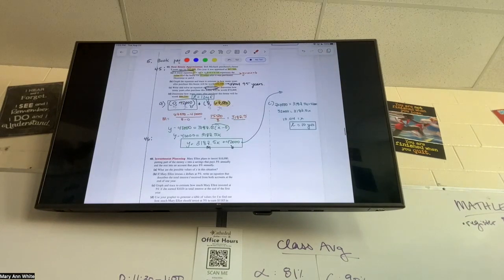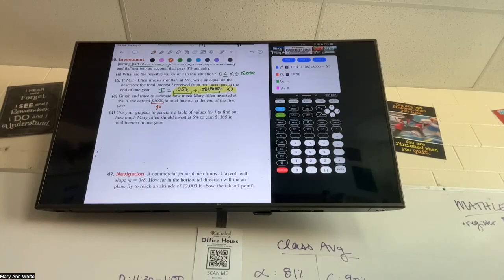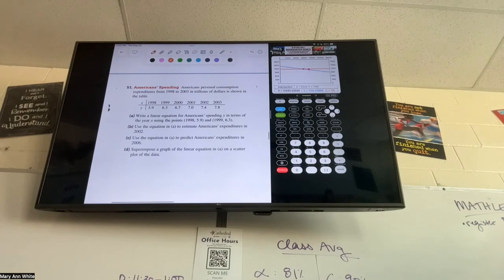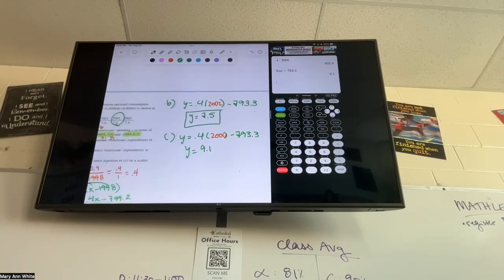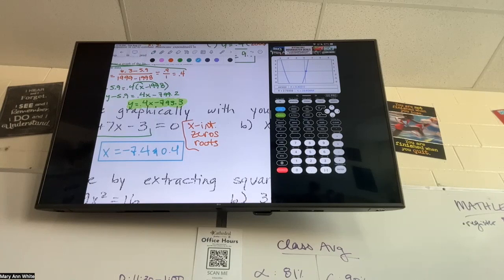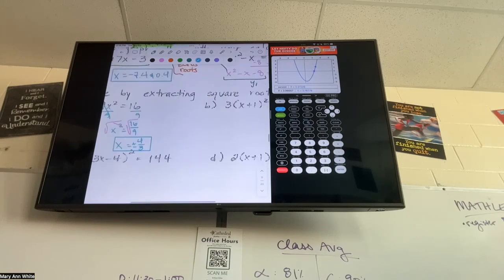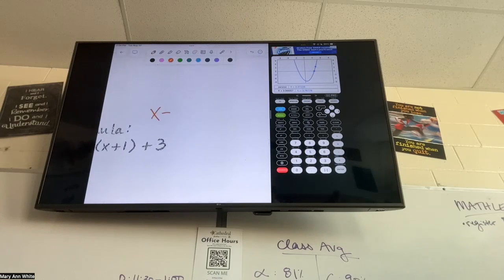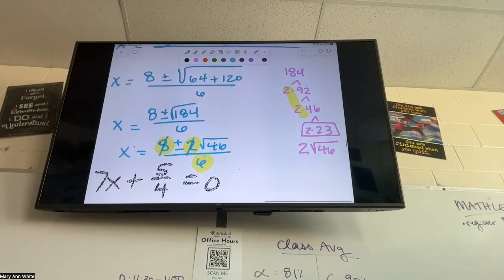pc lesson p.4 #5 (46, 51) and p.5 #1, 2, 4a